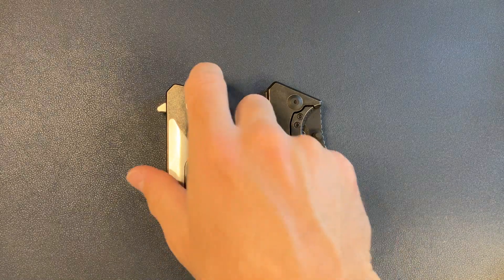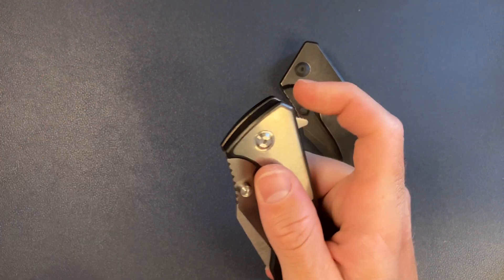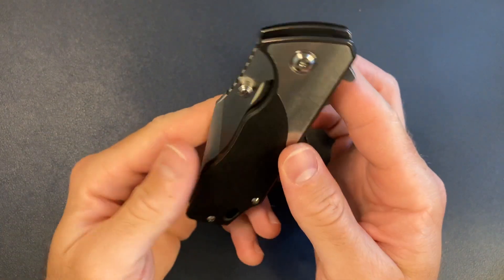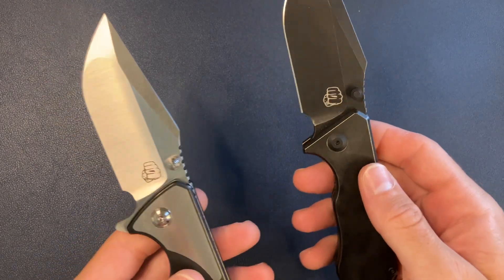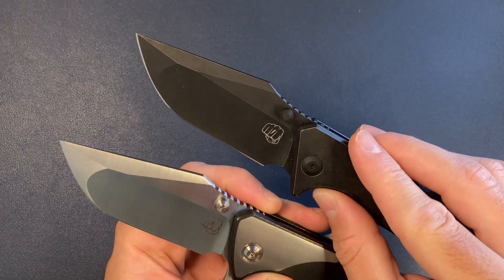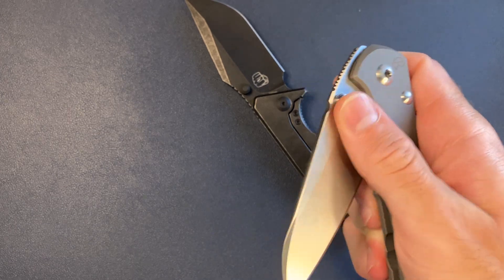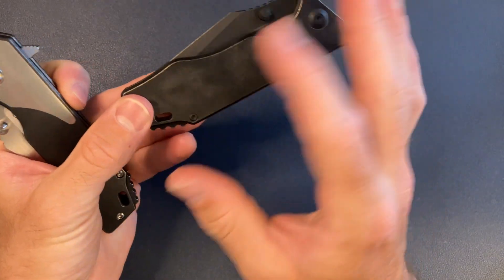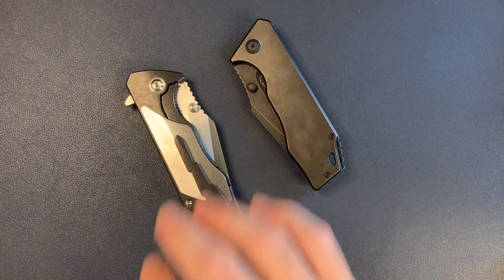Comparison & Overview: Something Obscene Company Jcape v 3.5 & v4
I compare the two latest versions of the something obscene company jcape v3.5 and v4. Which one do you like more?